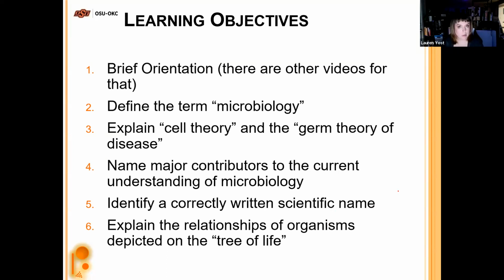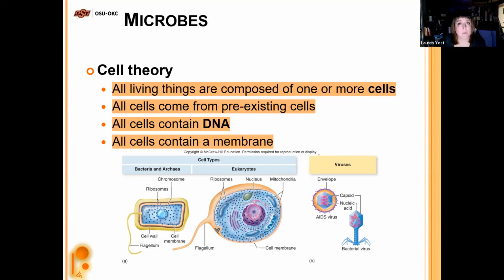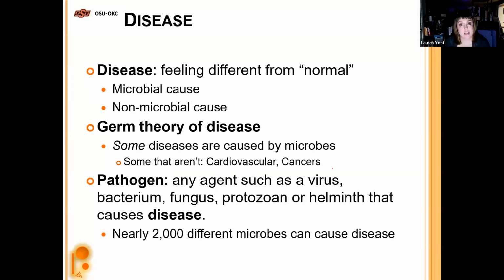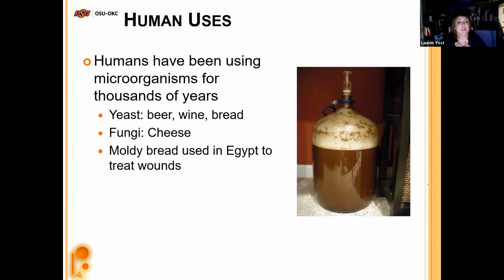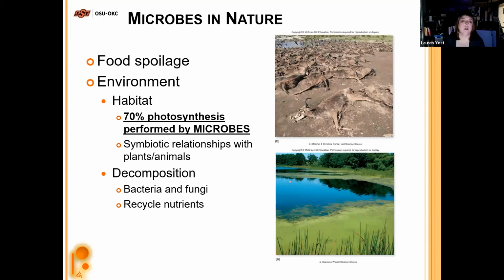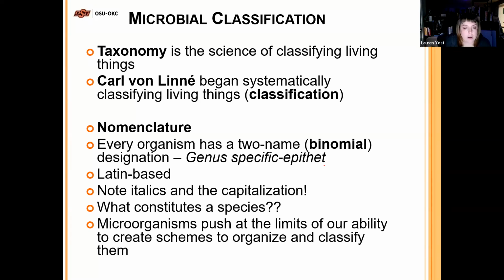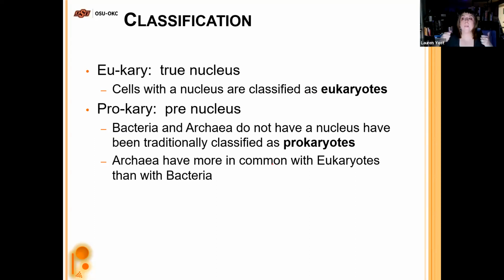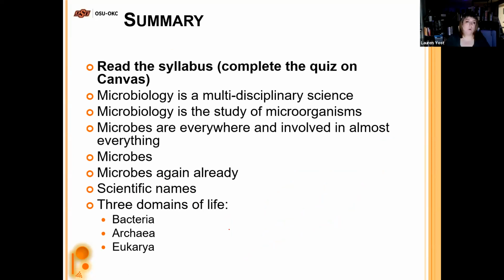234 MCRO2124 Chapter 1 Lecture Video